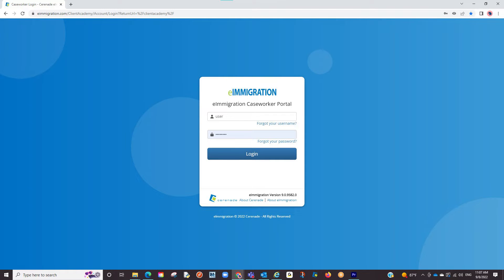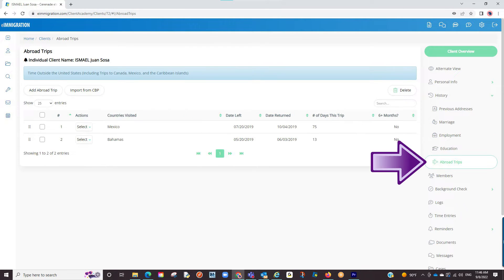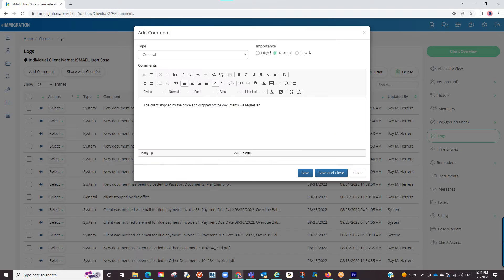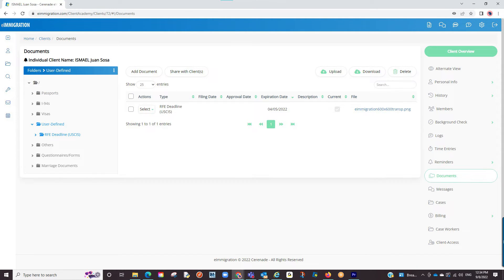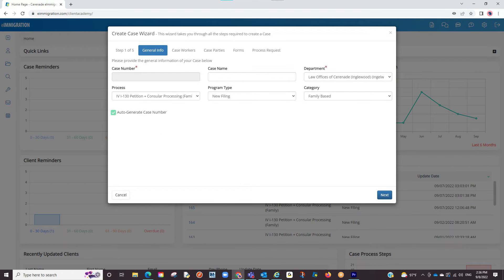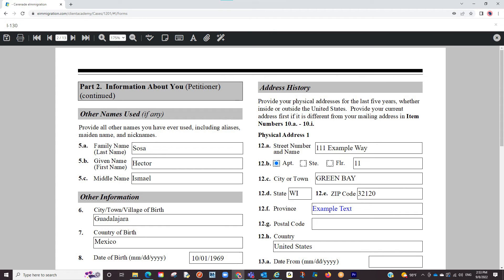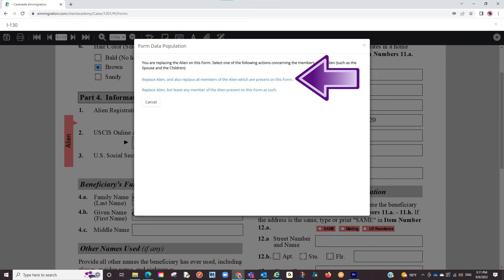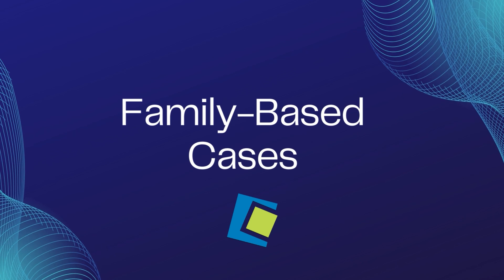How To Do Family-Based Cases | eIMMIGRATION